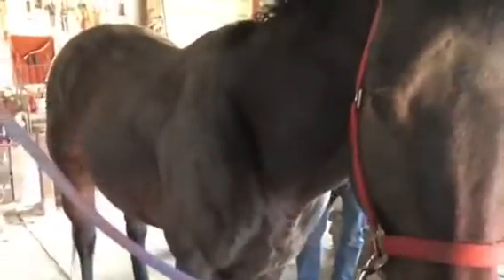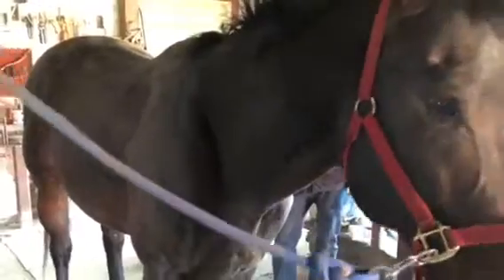3MCasting Tape for Nano 1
Using 3M Casting Tape to secure left front shoe on a thoroughbred stallion.